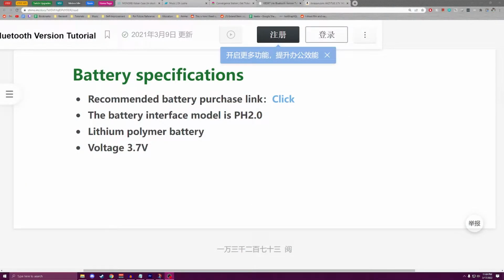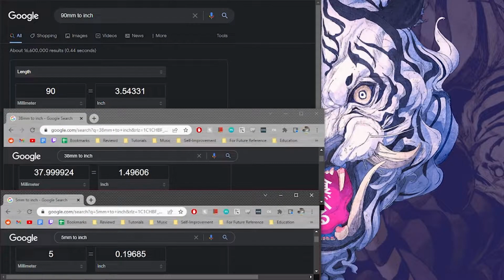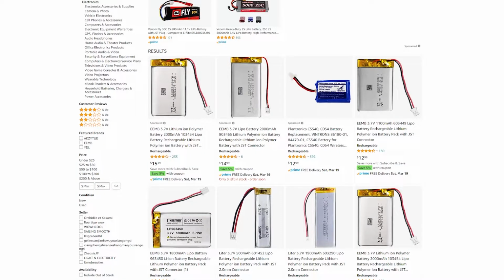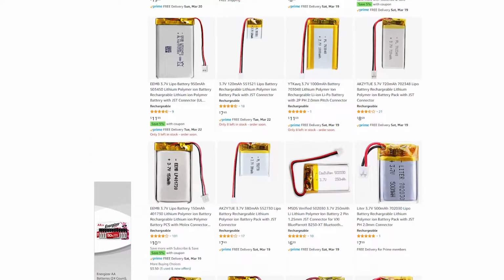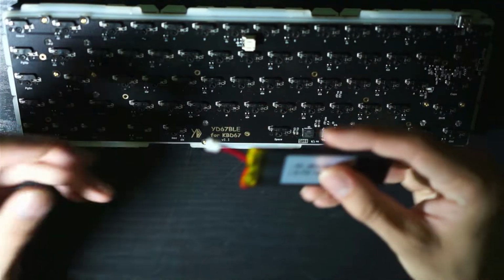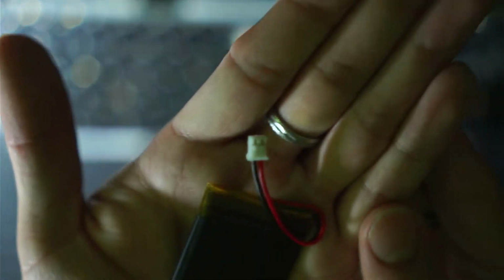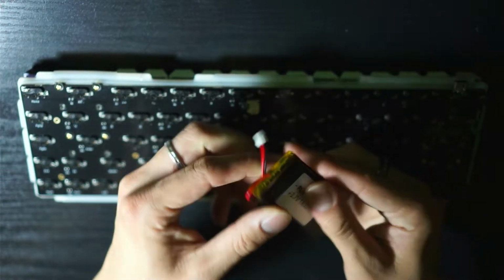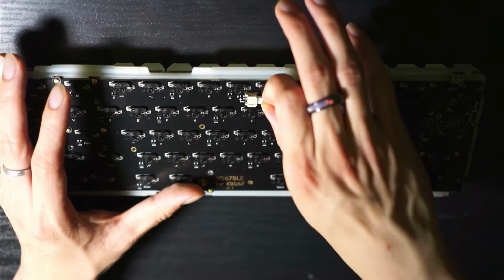KBD67 Lite Bluetooth PCB - Battery Tutorial (Where to Buy, How to Install, and Reverse its Polarity)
Timestamps:
0:00 Channel Intro
0:20 Video Intro
0:53 Battery Requirements
1:25 Purchasing the Battery
1:47 Verify Battery Polarity
2:38 Tools Needed to Reverse Polarity
2:58 Reverse the Battery Polarity
3:42 Confirm New Battery Polarity
3:59 Battery Installed!
4:20 Links in Description Below
4:35 Spread the Word
4:55 Channel Outro

Links to Battery and Tools Shown:
ESD Tweezers
3.7V Lithium Polymer PH2.0 Battery Model 403281

Board: KBD67 Lite (Bluetooth PCB)
Switches: Lubed JWICK Blacks
Plate: POM
Keycaps: NicePBT Sugarplum
Mods: N/A

my twitch! i stream every Tuesday at 8pm MST

find out what frankenswitches you can make with what you have!
shorturl.at/gIST2

Credits:
🎵 | Towerz - Solemn

VHS Glitch Intro Overlay by Christopher Huppertz